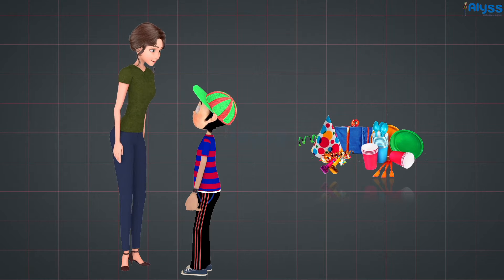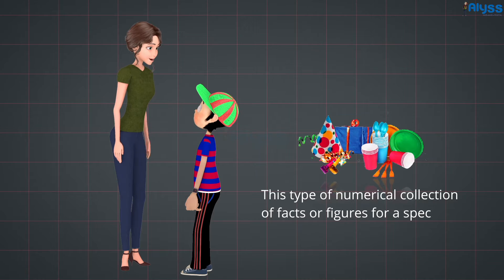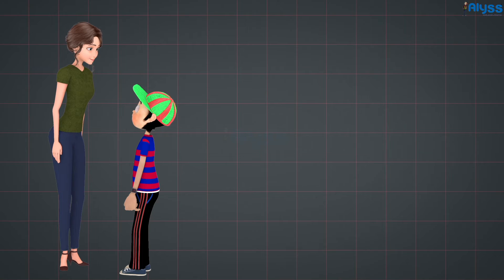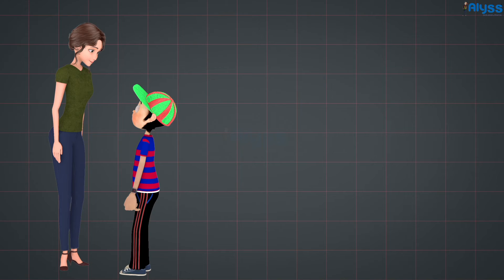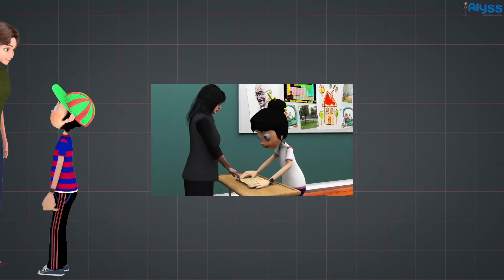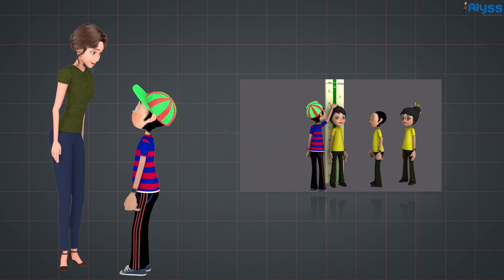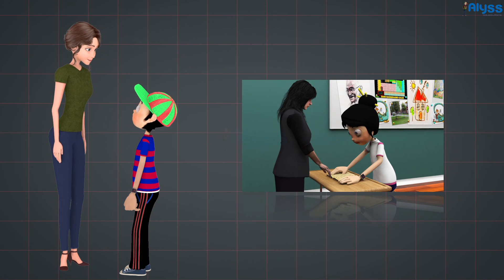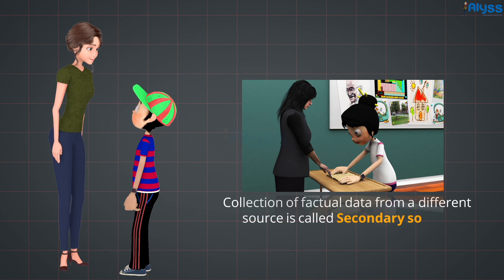What is Data? Primary Data and Secondary Data [Explained with Example]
This video explains the following:
 - Primary Data
 - Secondary Data
with two real-life examples.